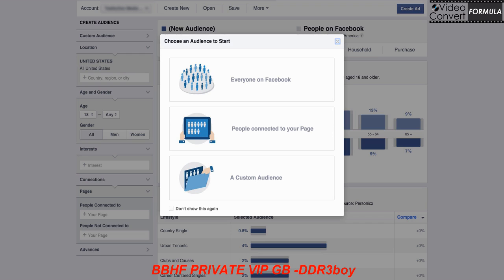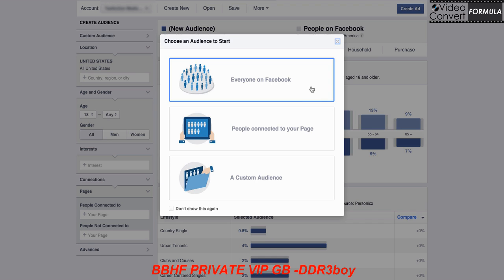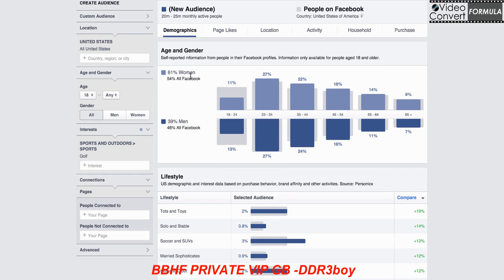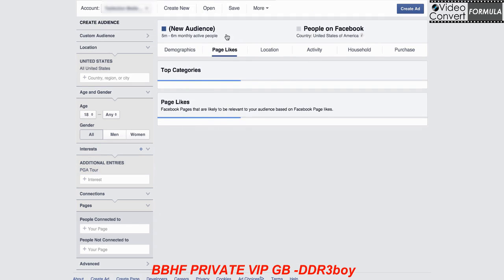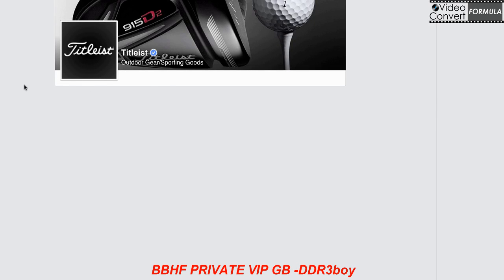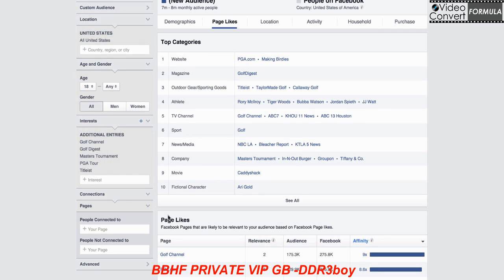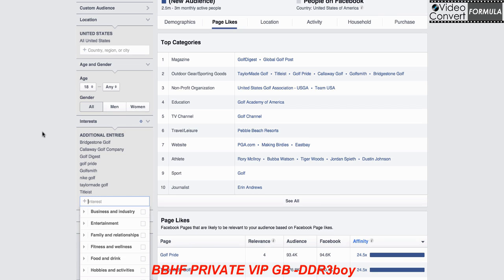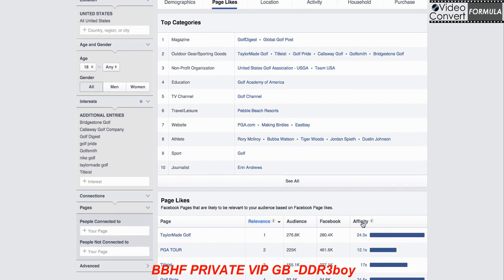01 Facebook Audience Insights Overview